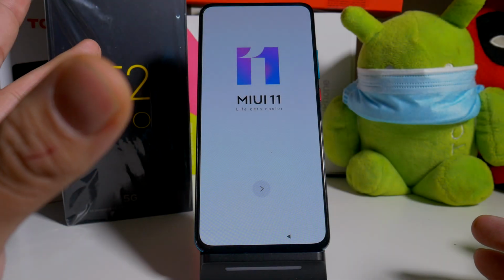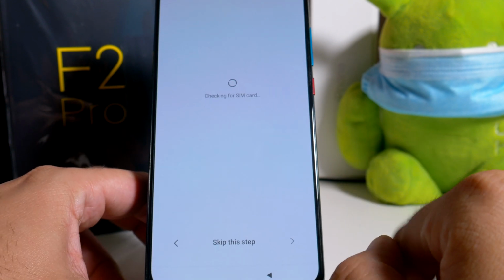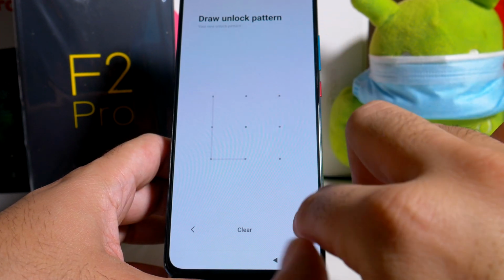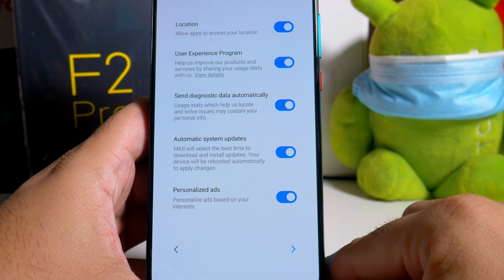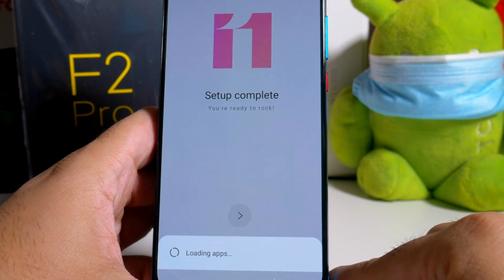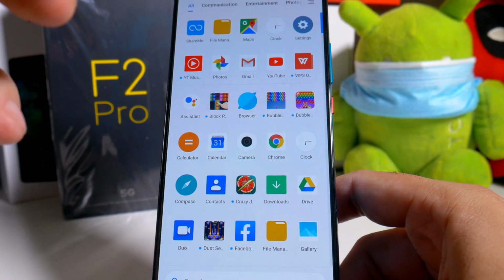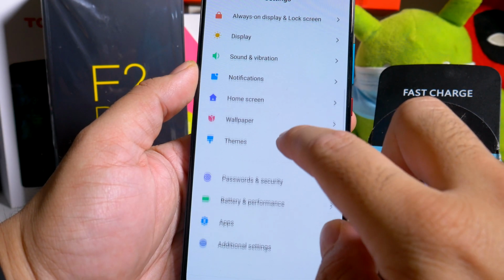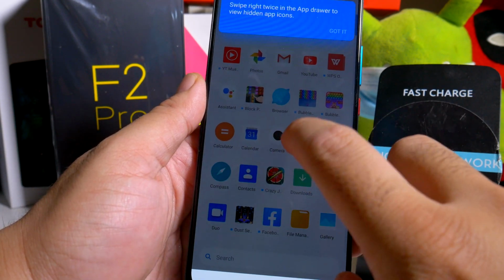Poco F2 Pro Initial Setup & What Apps Are Installed?